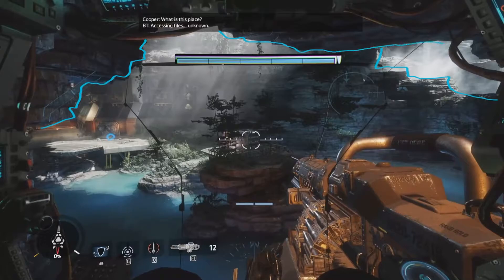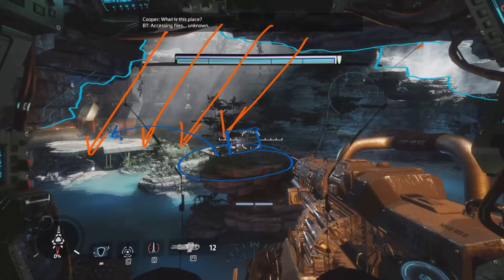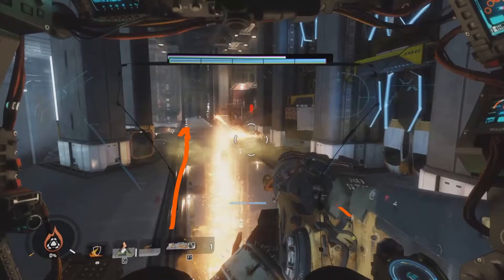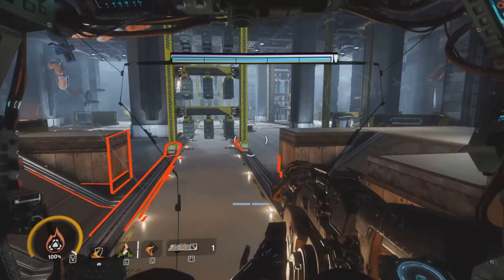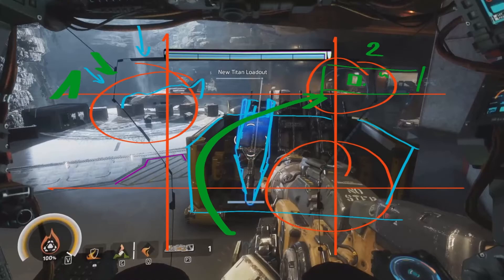Do you have these details in your SCI-FF environment?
In this video, we play Titanfall 2 - Into the Abyss.
We stream on Tuesday and Thursday at 12pm EST

During the playthrough, we analyze the environments, and we try to understand what makes Titanfall 2 looking so good.

Senior Environment Artist at Ubisoft Toronto

🎮 GAMER EXPERT:
Gianluca Bortolanza
Avid Gamer and Unreal Engine Developer at H-Farm

📝Do you have honest feedback for us?

🔔Do you want to see our updates on your other favourite platforms?

00:00 Intro
00:18 First shot: Light leading
00:59 Follow the colours
01:21 Q: What's to avoid when creating an environment
02:22 Pipes telling you where to go
03:21 The details of a sci-fi environment
04:50 Q: Do you take screenshots and analyze the env while working like in this video?
05:39 Composition, colours and lights
06:32 SciFi/organic contrast and the importance of highlights
06:44 Importance of branding!
07:42 Time to look at the combat space
08:32 Know where the player is going to be and frame it!